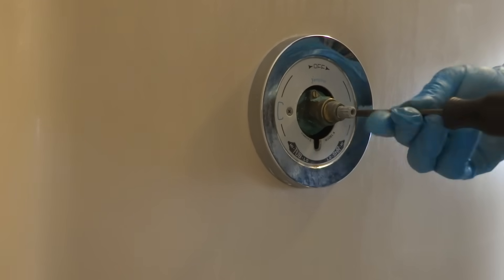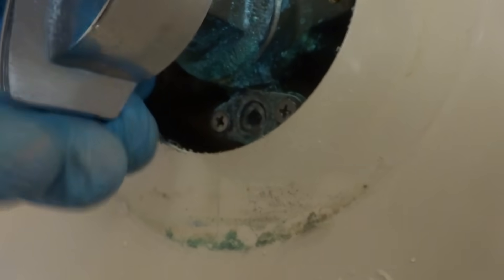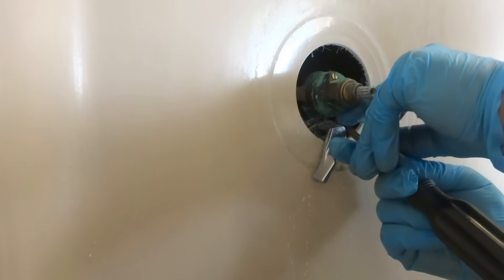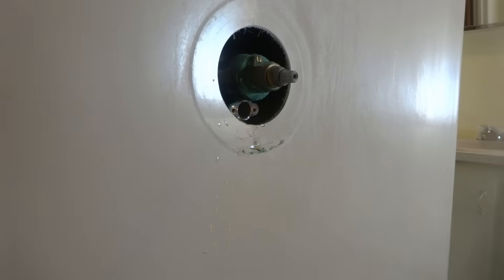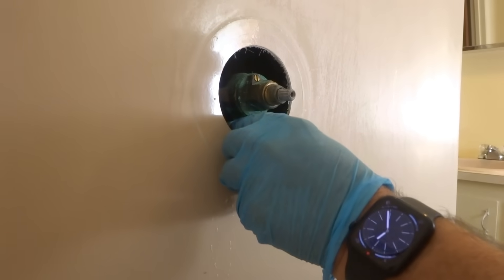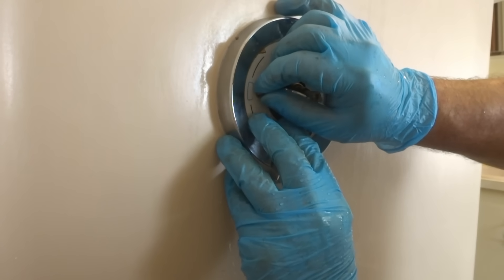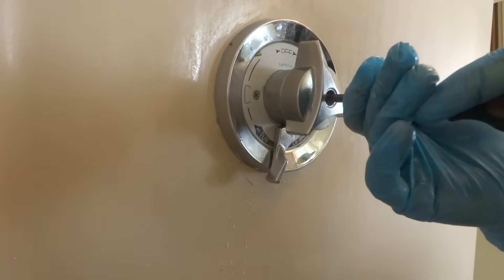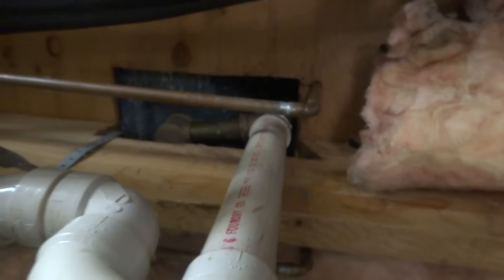MAJOR WATER LEAK FROM TUB SHOWER WALL